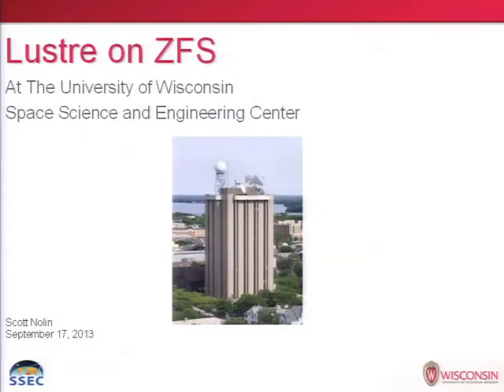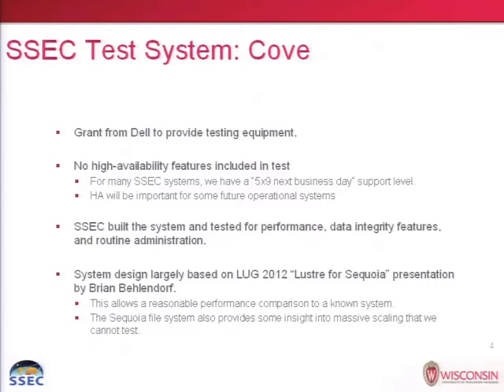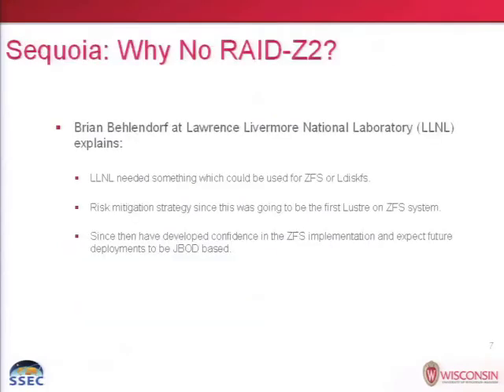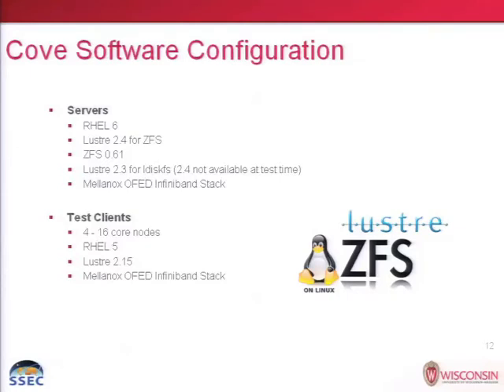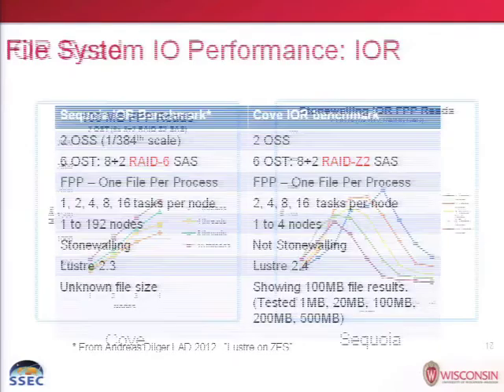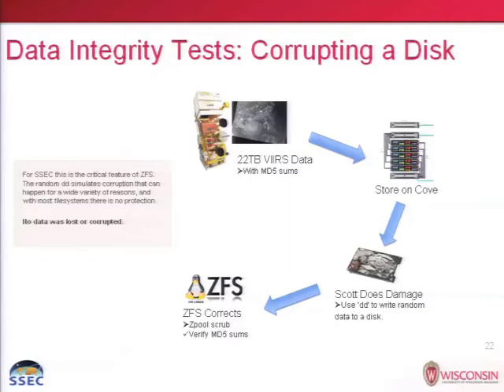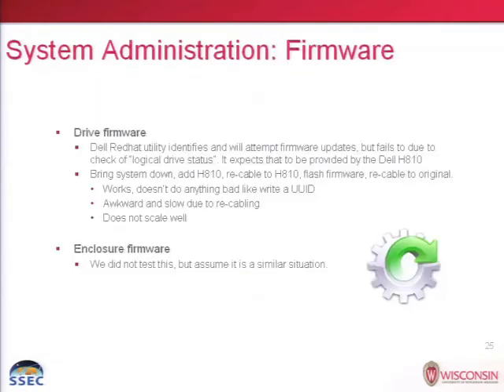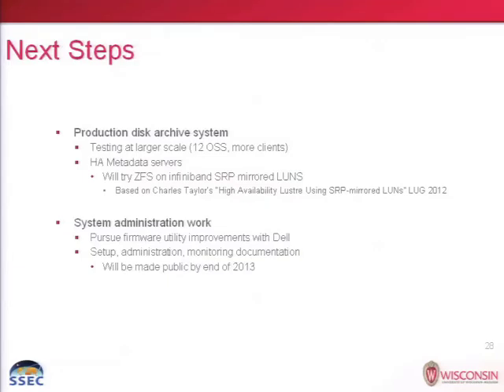Lustre on ZFS at SSEC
In this video from the LAD'13 Lustre Developer Conference, Scott Nolin from the University of Wisconsin presents: Lustre on ZFS at SSEC.